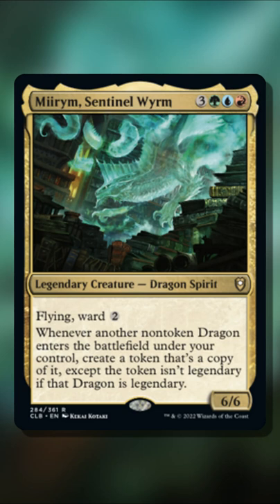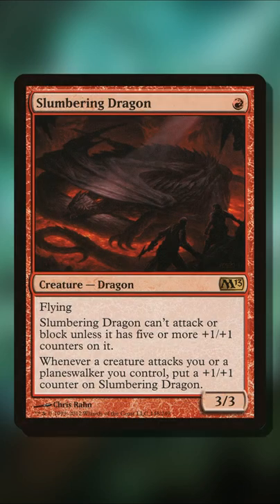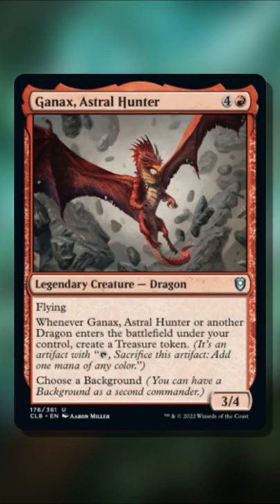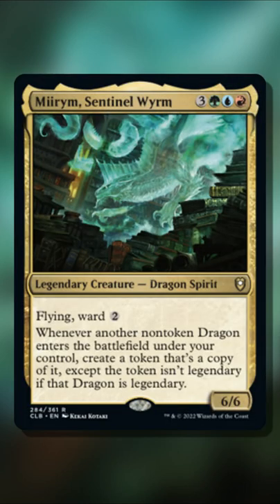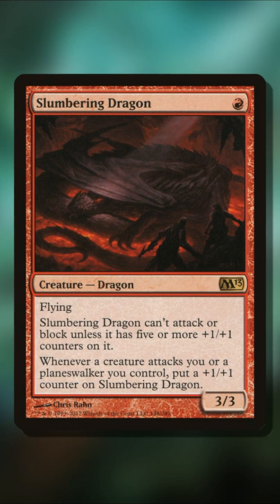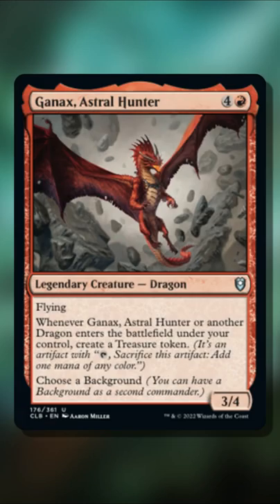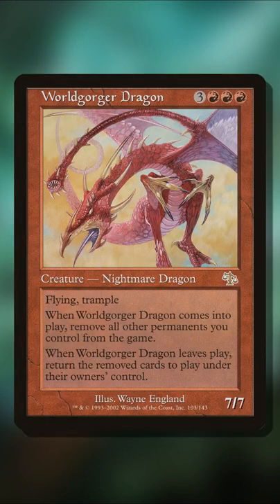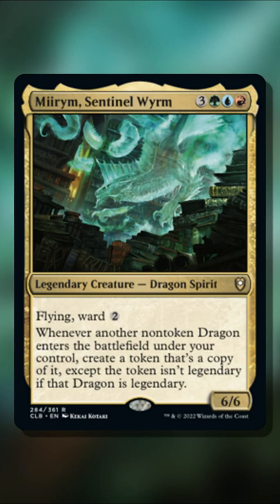Miirym Combos are Ridiculously Powerful!